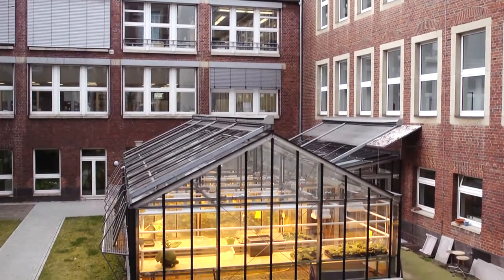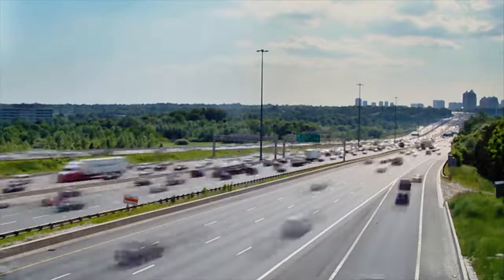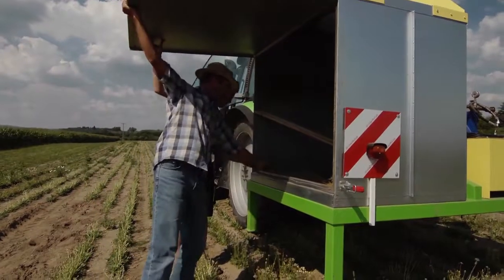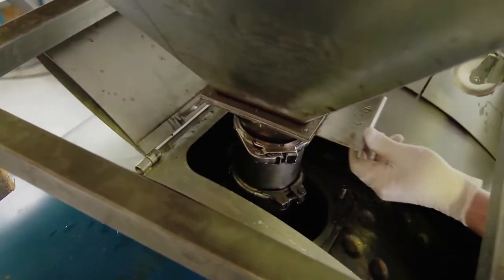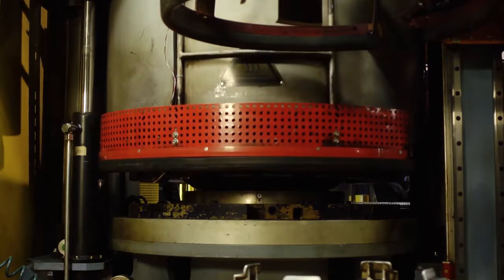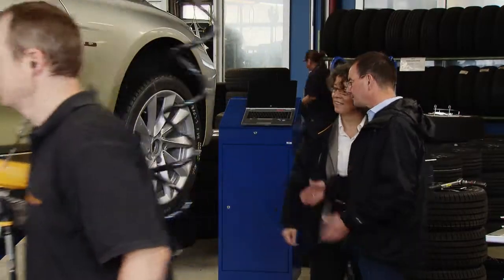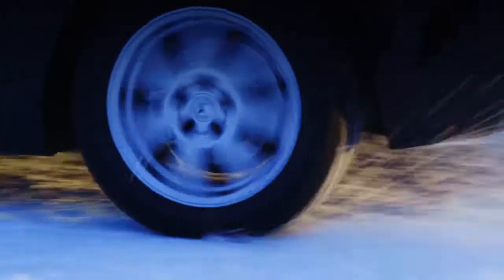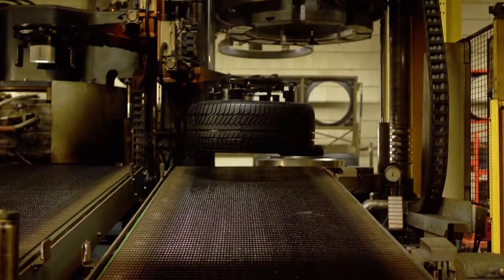Svédországban épül fel a Continental pitypangból készülő gumiabroncsainak kutatólaborja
Az elmúlt években a Continental és a projekt partnerei, így a Fraunhofer Intézet, a Julius Kühn Intézet, valamint az ESKUSA növénytermesztő vállalat már három elismerésben részesült a pitypangból készülő abroncsok fejlesztéséért. Ezek a díjak is kiválóan szemléltetik, hogy más iparági szakértők is rendkívül ígéretes vállalkozásnak tartják a gyermekláncfű gyökeréből kinyerhető természetes gumiabroncsok sorozatgyártásának megvalósítását. A Continental pedig a fejlesztésért 2016-ban elnyerte az Automechanika Nemzetközi Kereskedelmi Vásár Innovációs Díját. 2015-ben a Continental és a Fraunhofer Molekuláris Biológia és Alkalmazott Ökológia Intézmény szintén kiérdemelte a tekintélyes Joseph von Fraunhofer díjat, 2014-ben pedig a GreenTec díjat.